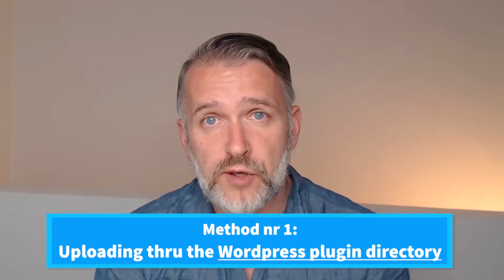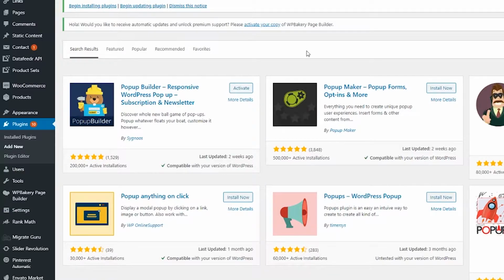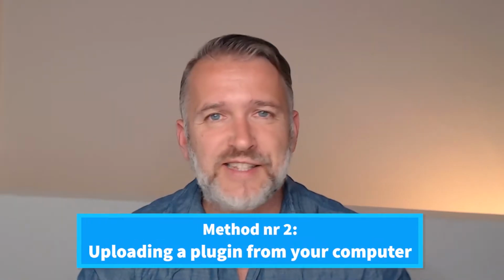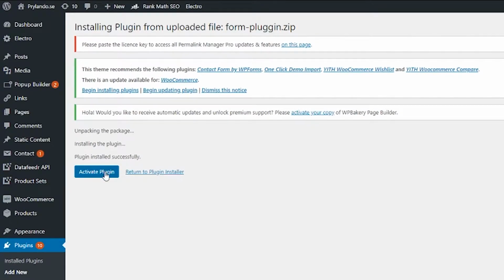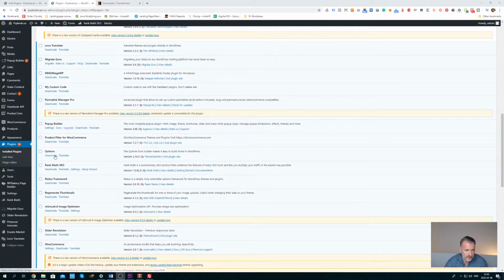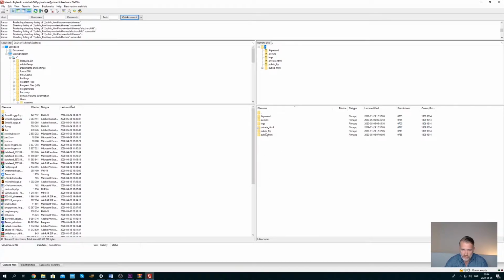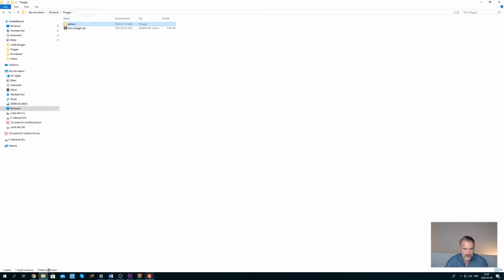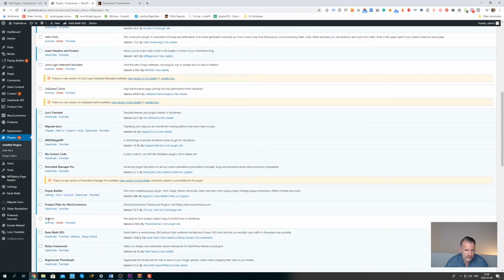How to install a Wordpress plugin (2020)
How to install a Wordpress plugin, using different types of methods.

Method 1 (00:19)
How to install a wordpress plugin from the WordPress Directory

Every WordPress installation includes access to more than 50,000 WordPress plugins through the official WordPress Plugin Directory. You can access the directory directly from your site’s dashboard. The directory contains lots of free plugins and some available only on premium plans.

Use this method if you DON’T want to upload any purchased plugins stored on your computer

Method 2 (02:02)
How to install a wordpress plugin that was a purchased plugin

This method is for uploading WordPress plugins that you have stored on your computer and want to upload them to your site. These can be purchased or developed plugins that you need to upload.

Method 3 (03:09)
Install Wordpress plugin with ftp¨

Dr.Wordpress